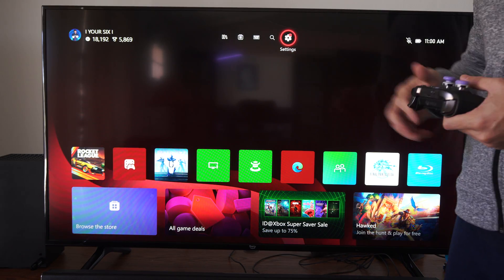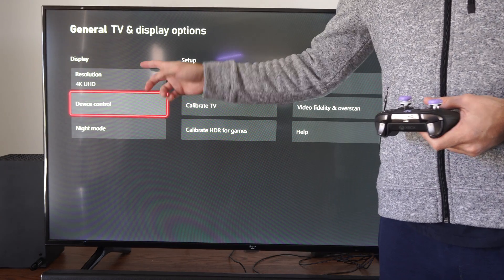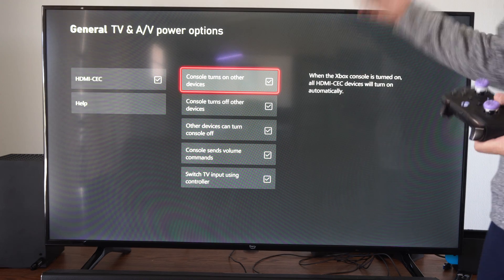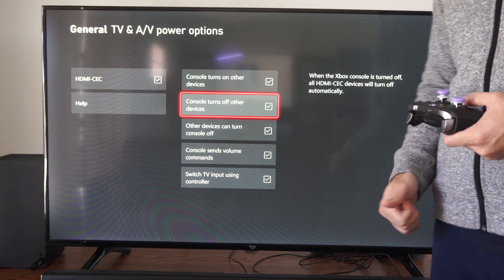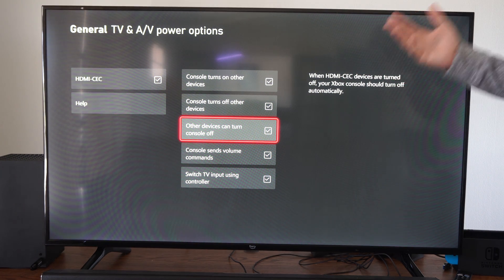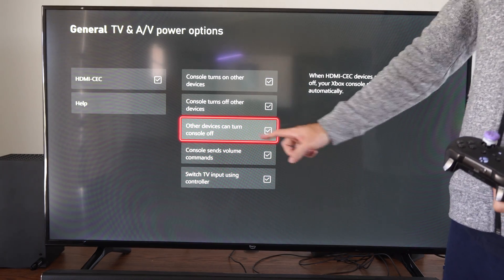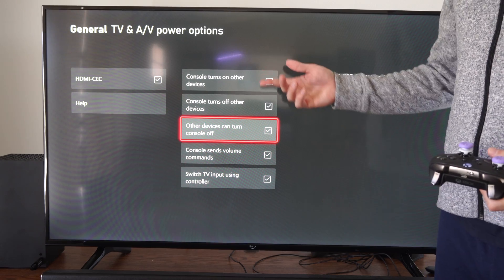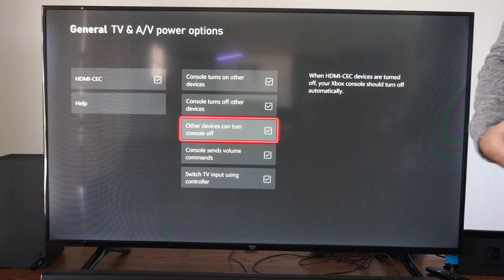How to Turn OFF TV & Turn OFF the Xbox Series X Console (HDMI-CEC Link)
To turn off your TV along with your Xbox Series X console, follow these steps:

Enable HDMI-CEC on your TV:
Check if your TV supports the HDMI-CEC feature. HDMI-CEC allows devices (like TVs and AVRs) to send commands to and receive commands from connected devices.

Make sure your TV has standby power mode enabled if needed.
On your Xbox Series X console:

Navigate to Profile & System - Settings - General - TV & display options - TV & A/V power options.

Turn on the HDMI-CEC function.
Ensure that HDMI-CEC is also enabled in your TV settings.
On the TV & AV power options screen, check the HDMI-CEC box to activate CEC.

Turn on the setting “Console Turns off other devices.”
This setup will allow your Xbox to control your TV’s power state. Now you can turn both your console and TV on or off using the Xbox button on your controller!